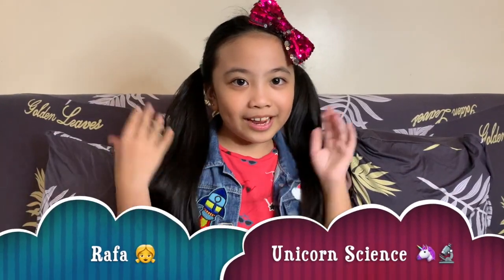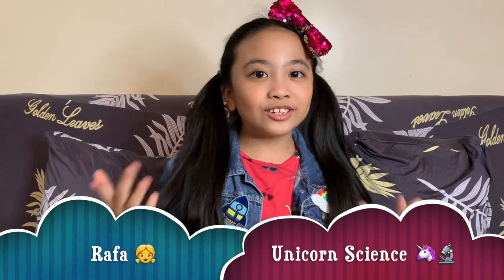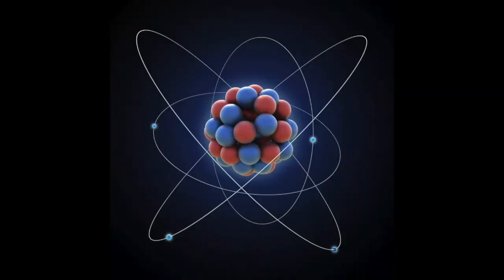ATOM FOR KIDS | Unicorn Science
Today, we talk about atoms.